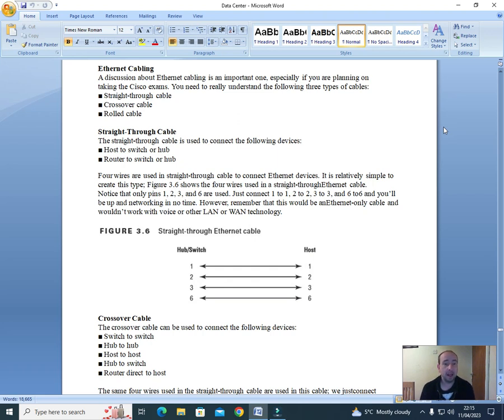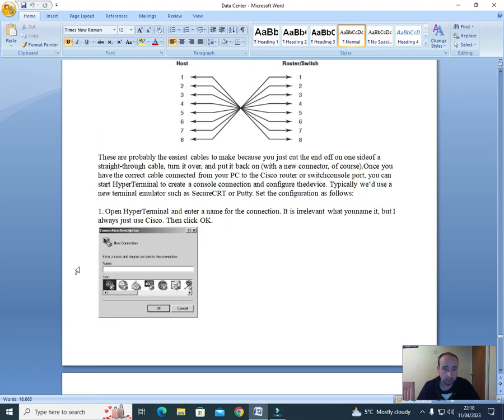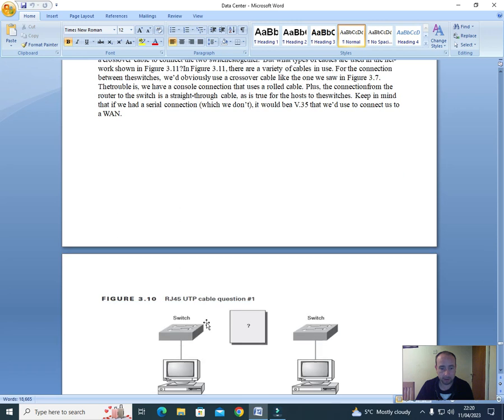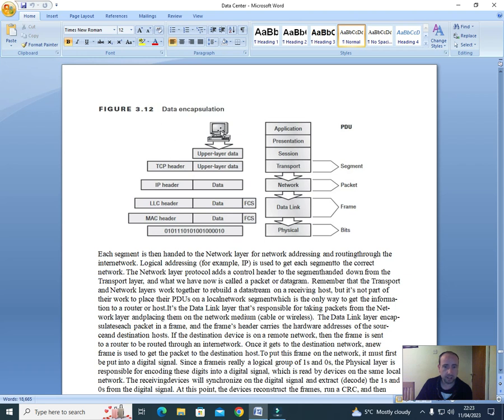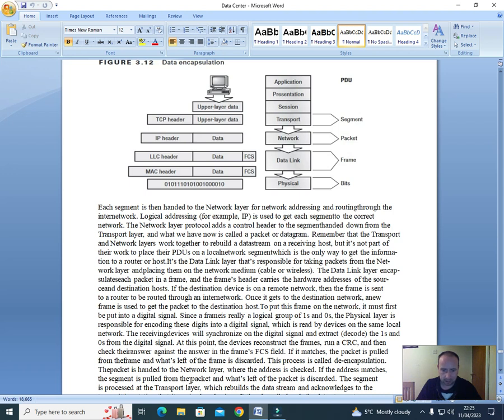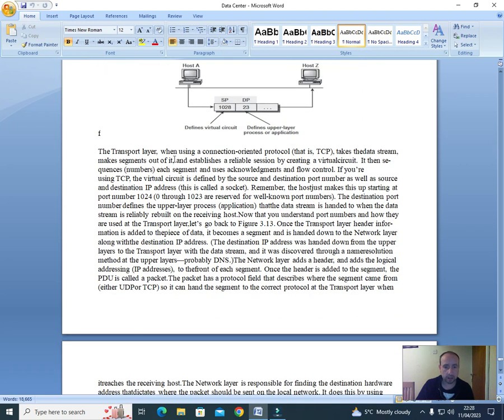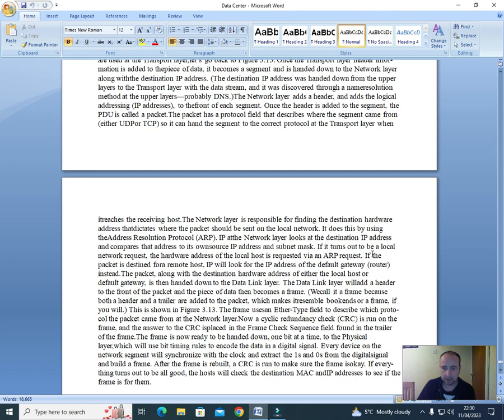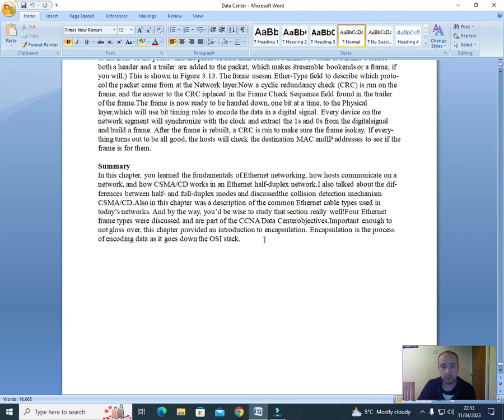Data centre part 14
Ethernet Cabling
Straight-Through Cable
Crossover Cable
Rolled Cable
Data Encapsulation
Summary